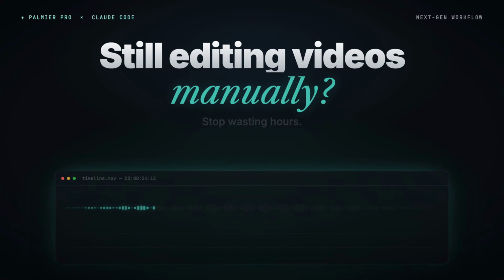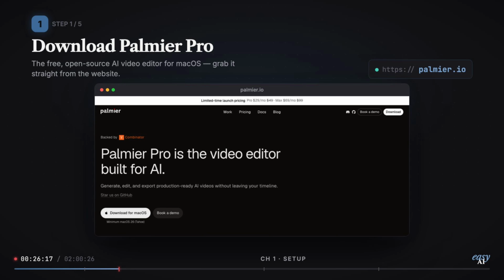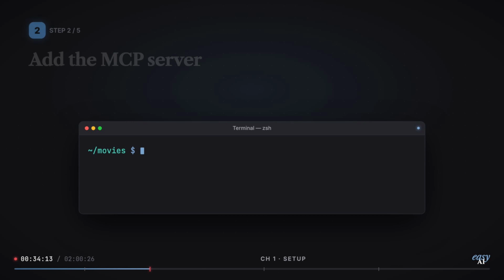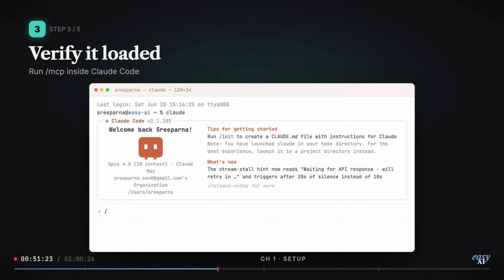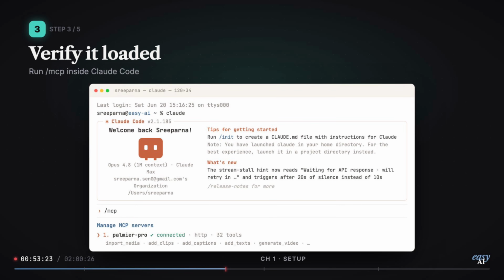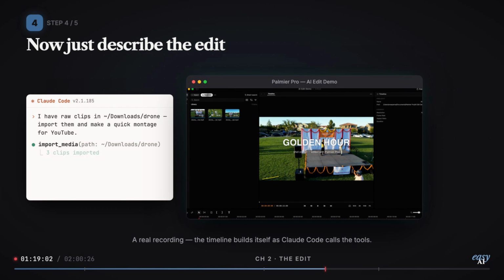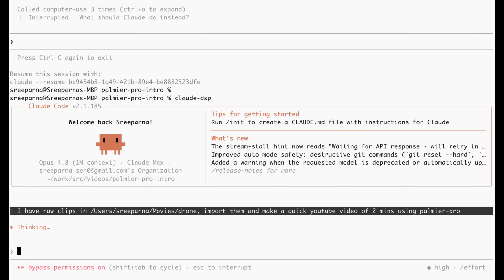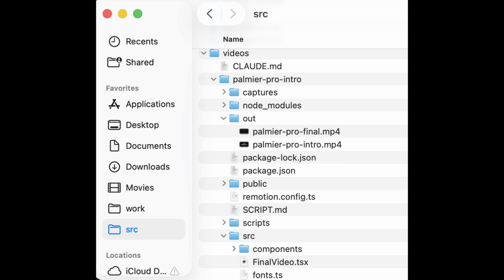How I edited videos without touching timeline with AI and Palmier Pro (Free AI Video Editing)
Still editing videos the slow way — cutting clips, dragging timelines, and waiting forever for exports?

In this video, I edit a real video without ever touching the timeline. I simply describe what I want, and AI builds the entire edit for me.

I’m using Palmier Pro, a free and open-source AI video editor for Mac, connected to Claude Code through MCP (Model Context Protocol). With a single prompt like:

“Import my clips and make a YouTube montage”

the AI automatically imports footage, creates cuts, adds titles, generates captions, and builds the complete timeline while I watch.

If you’re interested in AI video editing, Claude Code workflows, MCP servers, no-code content creation, or the future of video production, this setup is worth trying.

👇 Full walkthrough from start to finish

⏱️ Chapters

0:00 Still editing the hard way?
0:07 What you’ll build
0:21 Step 1 — Download Palmier Pro (free)
0:34 Step 2 — Connect it to Claude Code
0:50 Step 3 — Verify with /mcp
1:06 Step 4 — Just describe the edit
1:14 Watch the AI edit it live
1:35 The finished video
1:43 Recap — Try it yourself

🔧 MCP Connection Command

🔗 Links

✅ Runs locally on your Mac
✅ Requires macOS 26 Tahoe and Apple Silicon

Why this matters:

• Edit videos with natural language
• Build timelines using AI
• Automate cuts, captions, and titles
• Create YouTube videos faster
• Learn practical MCP workflows
• Use Claude Code for real-world automation
• Save hours of manual editing